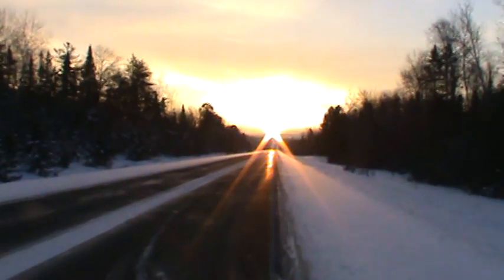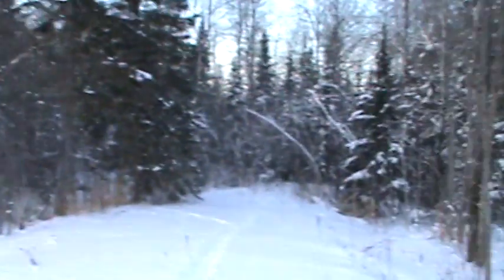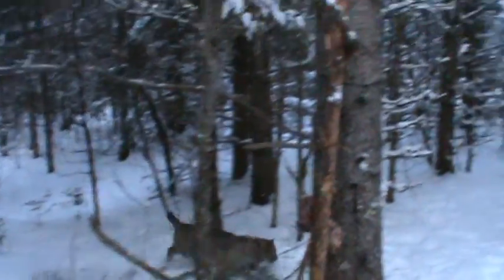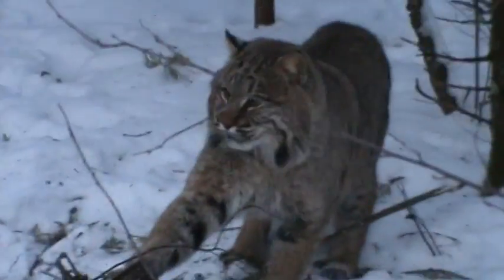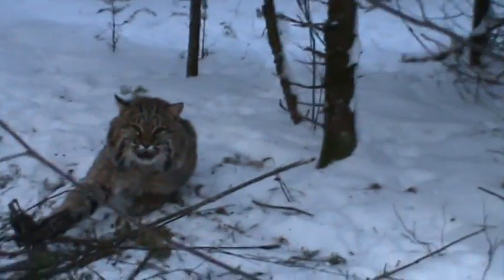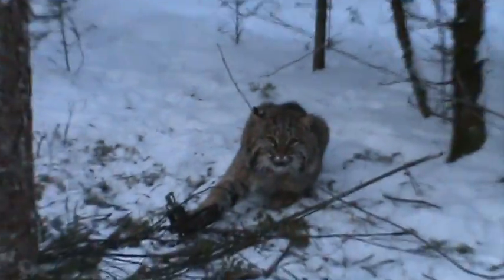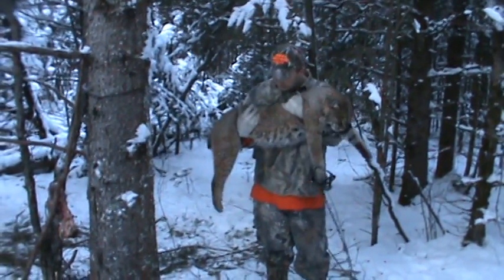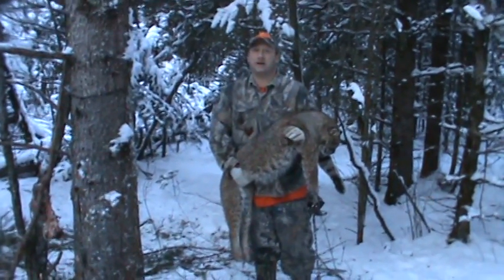Trapping Bobcats 2013 in Michigan. 37 pound bobcat catch 2013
My son and I Caught this 36.9 pound Bobcat at the 2cd trap of the day. We were pulling our traps to get ready for icefishing...I believe this cat was at the set on Tuesday but stepped 3 inchs from the trap...Subscribe for more Upper Michigan videos